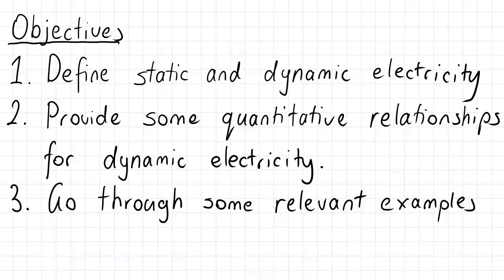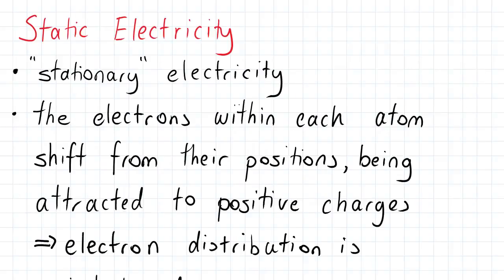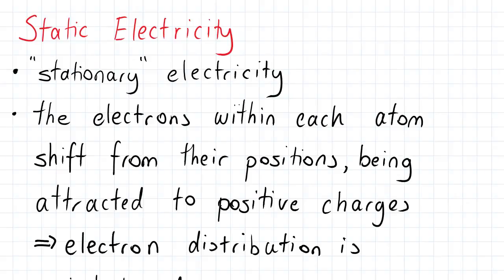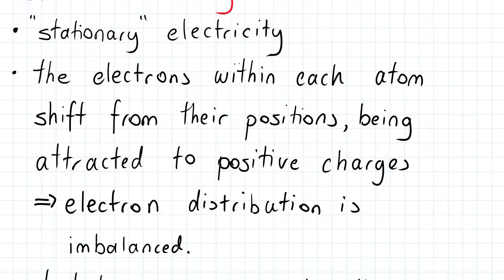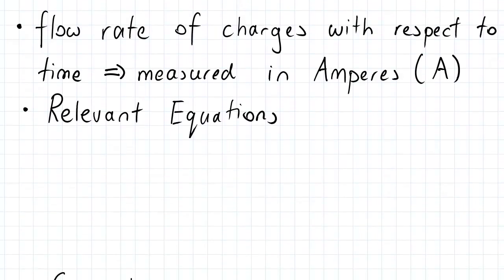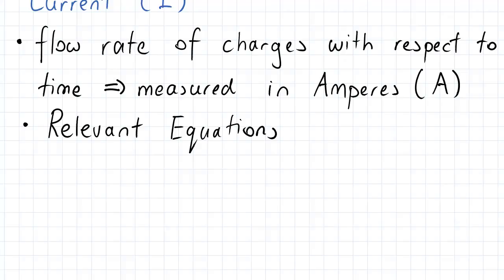Dynamic and Static Electricity | Electrical Engineering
for more FREE video tutorials covering Electrical Engineering.